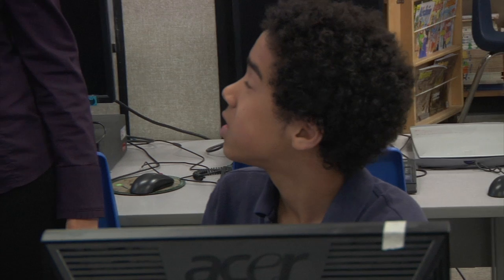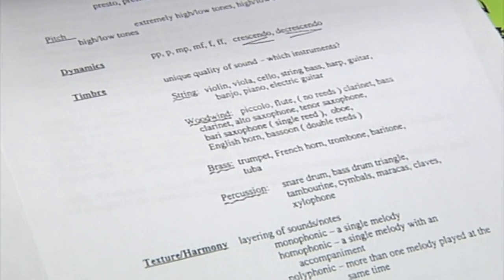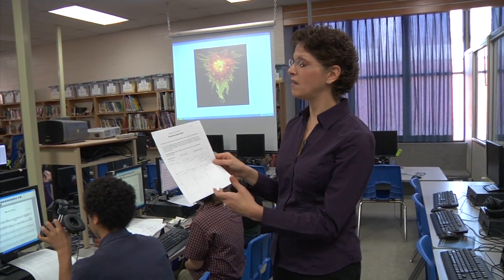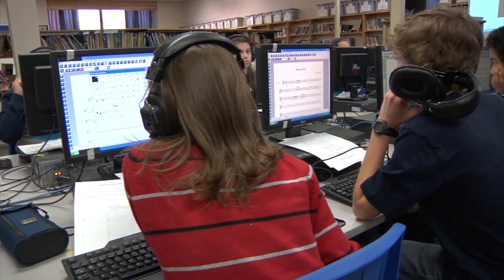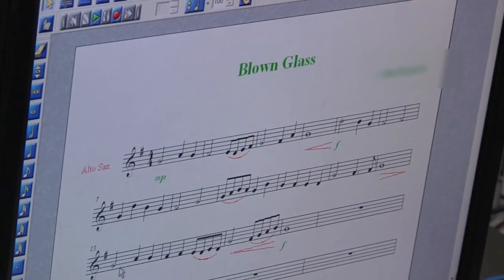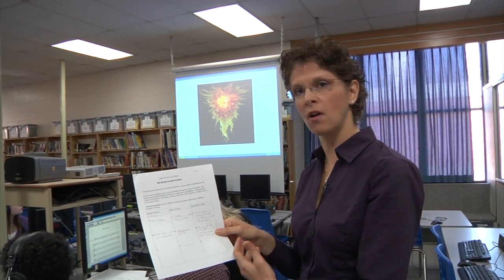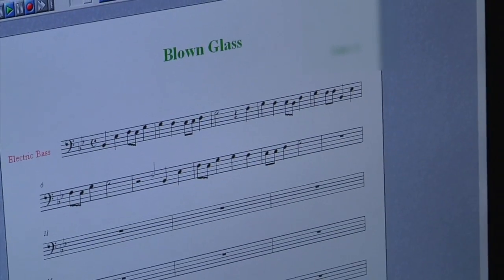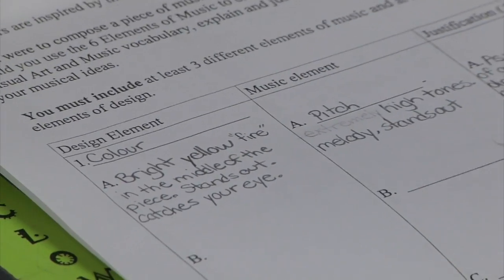Music 11 Music and Technology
Grades 7–8 : Students use software to compose an original piece of music.